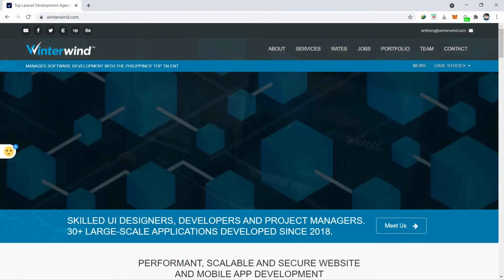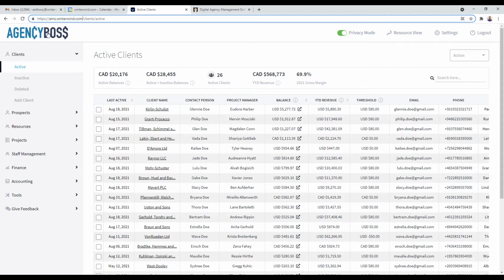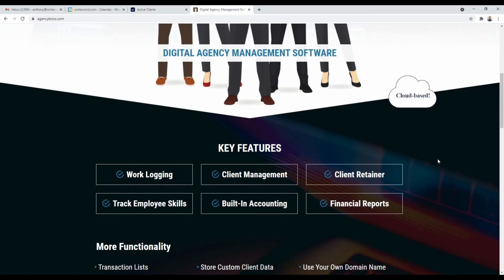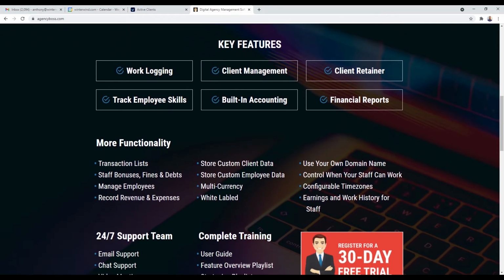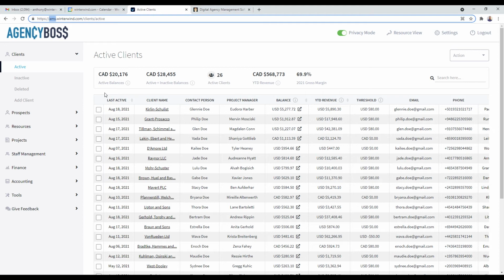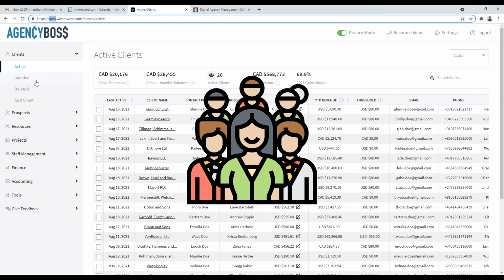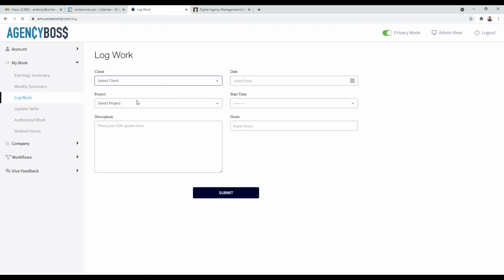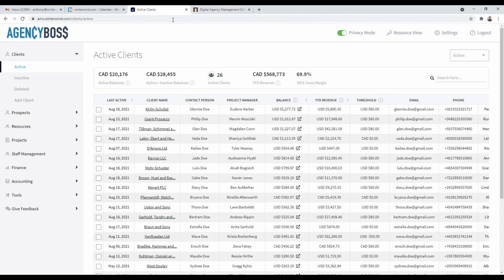Introduction to the Agency Management System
We introduce the Agency Boss software and talk about some of its features. It is a high level overview of the software and what it attempts to do. Agency Boss is a digital agency management software that can help you run every facet of your agency.